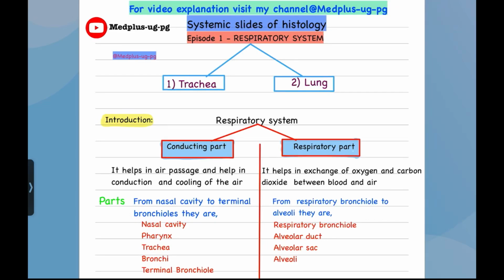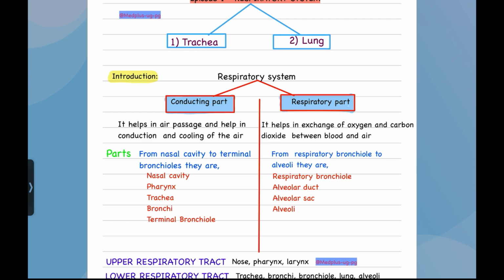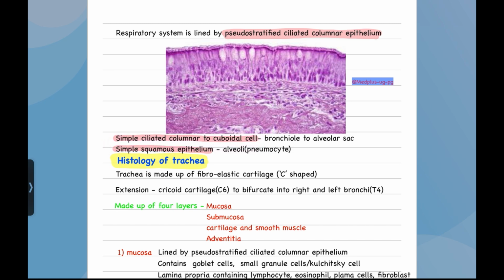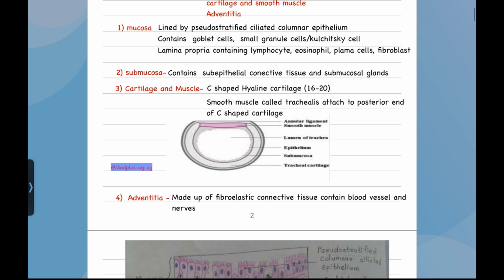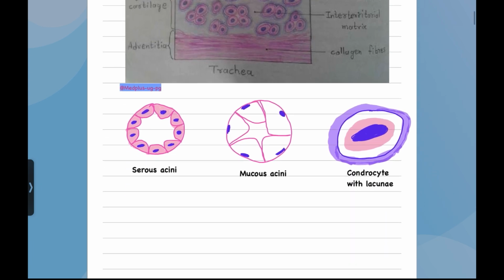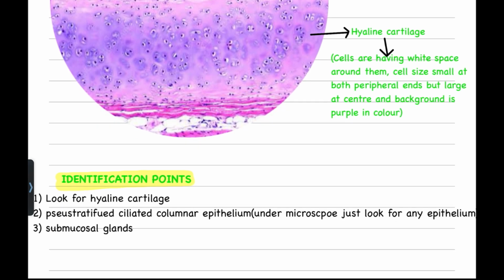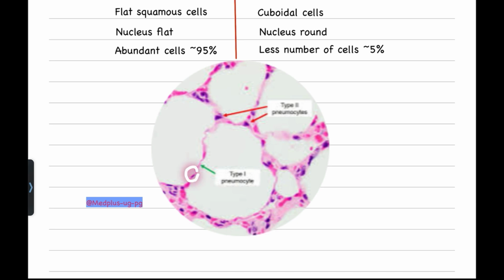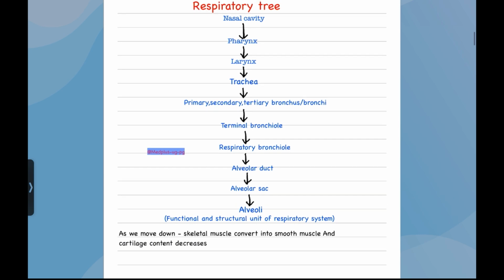RESPIRATORY SYSTEM HISTOLOGY 🩷💜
For Notes visit my Telegram channel - @Medpllus-ug-pg

1)Parts of respiratory system-conducting and respiratory part
2)Respiratory tree
3) URT and LRT
4)Histology of trachea
5)Histology of Lung